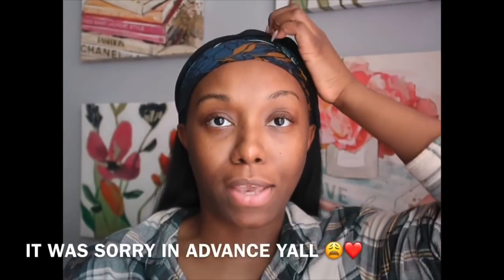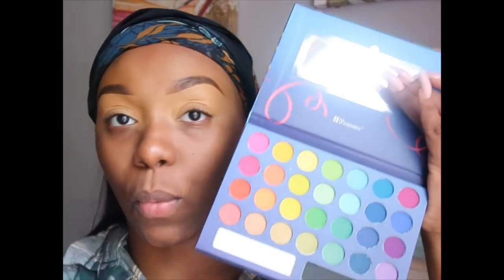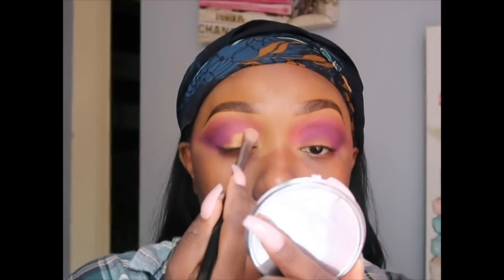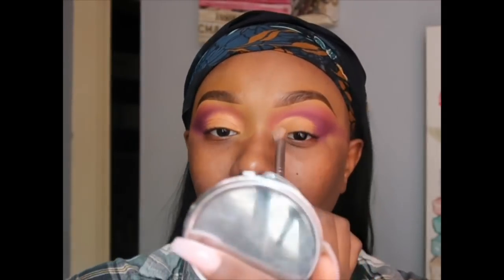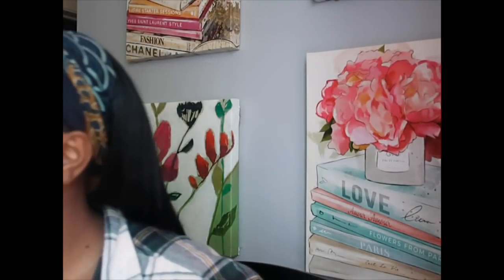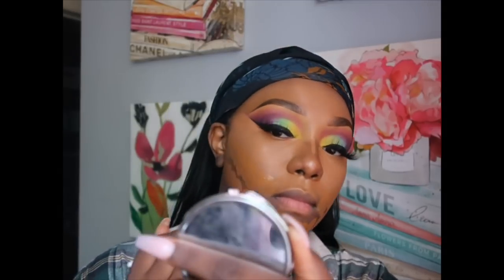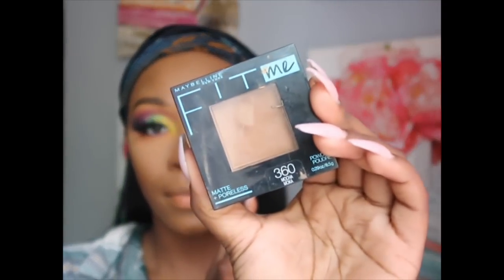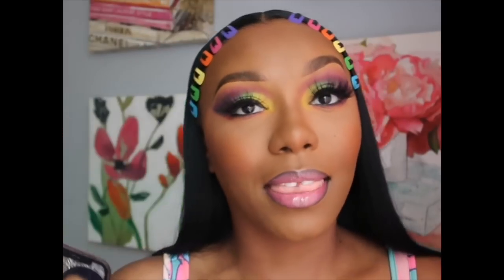THE GLOW UP IS REAL ! Redoing A Throwback Look + Make Up Advice | Rolemodel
Hey y’all hey so I know I suck at adding products but here we go I hope you all enjoy this look

BROWS
Medium Brown Pencil
Make up is my life concealer brush
ELF CONCEALER Deep olive
MILANI EXPRESSO FOUNDATION

EYES
BH COSMETICS TAKE ME TO BRAZIL

LINER
Black Radiance fine line liquid liner

CONCEALER
ELF DEEP CINNAMON

FOUNDATION
MILANI Expresso
Fit me by Maybelline 355

SETTING POWDERS
FIT ME BY MAYBELLINE 330 &360